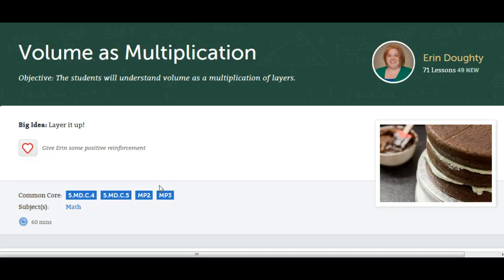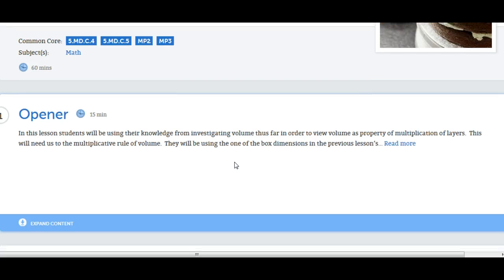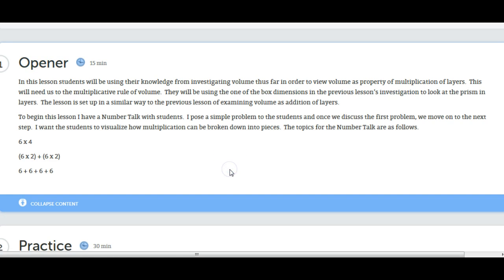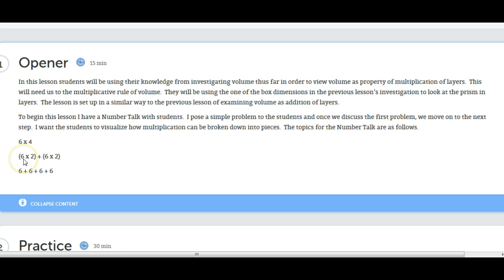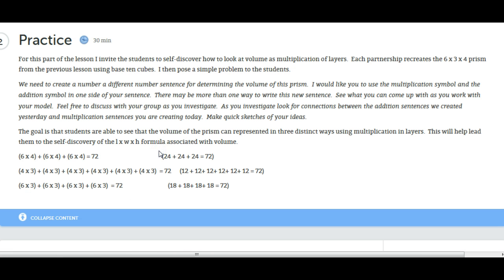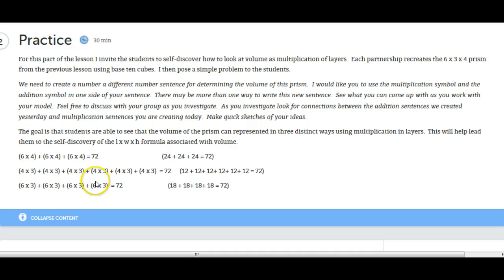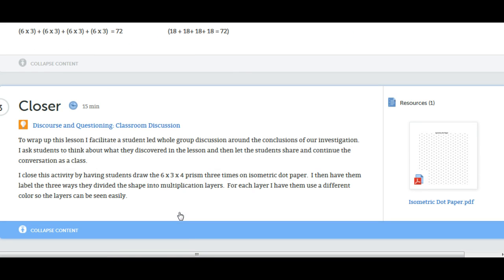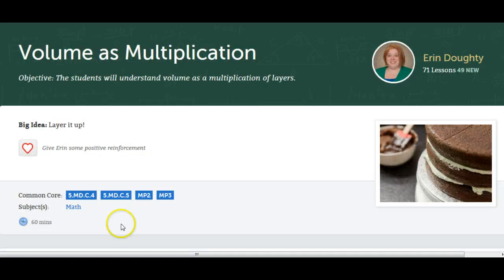Overview Volume as Multiplication